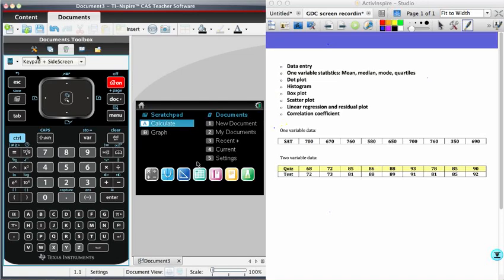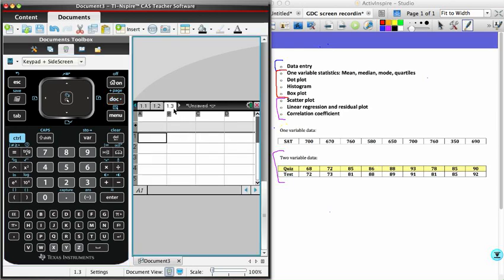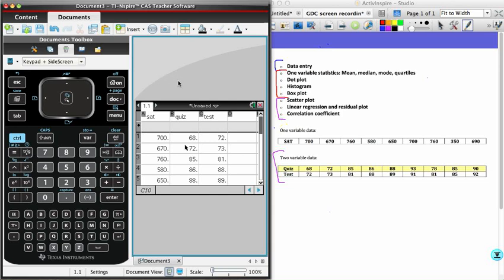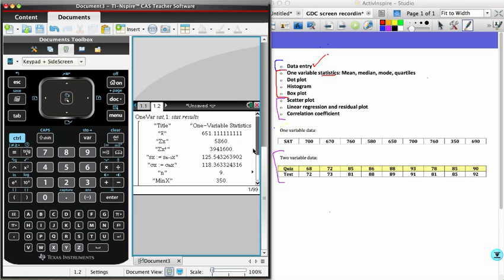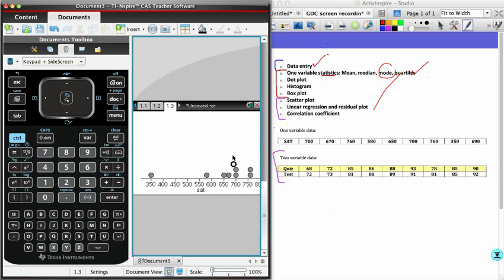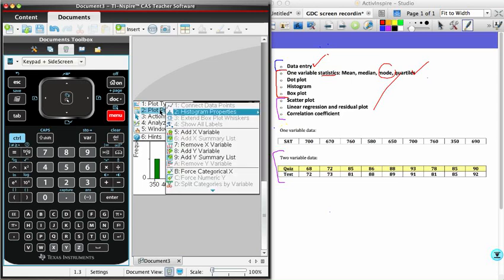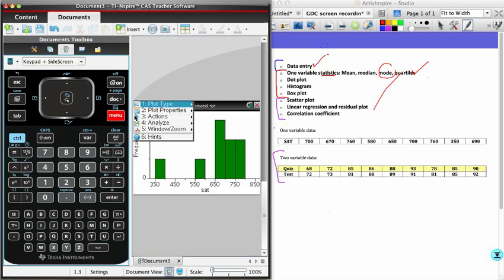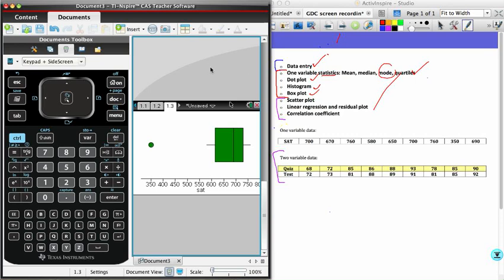TI Nspire - One variable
Data entry, Measures of central tendency and spread, Dot plot, Histogram, Box plot